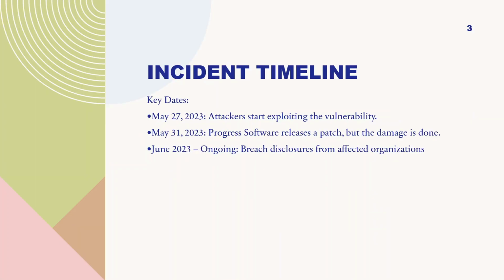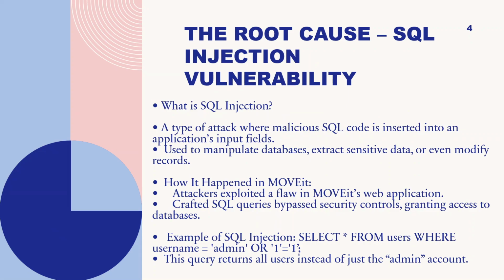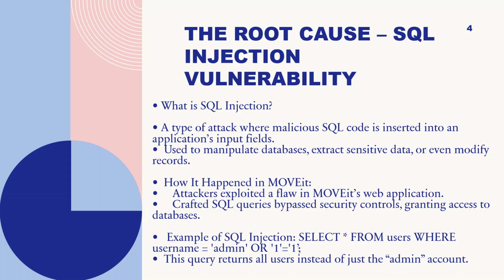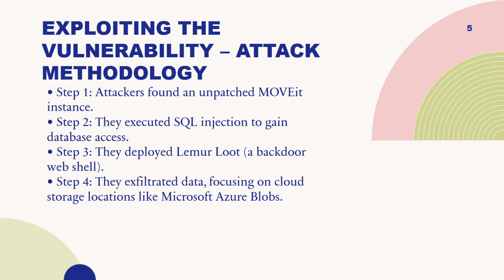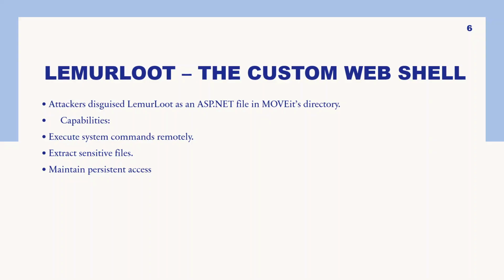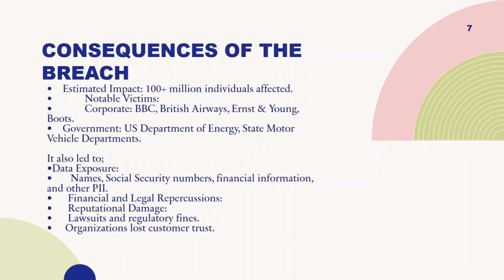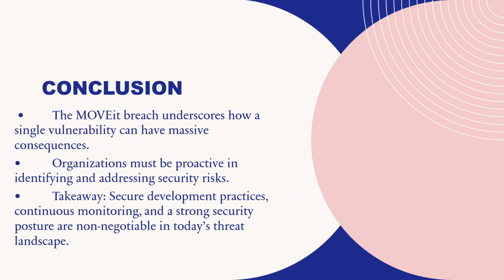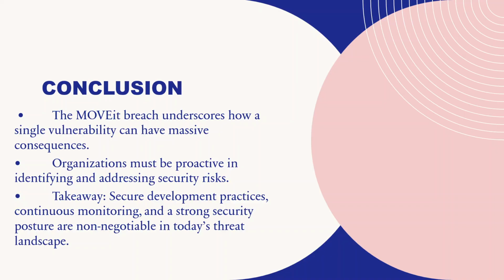moveit data breach 2023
This video covers the breach into moveit in 2023 and the damage it left on people and organizations